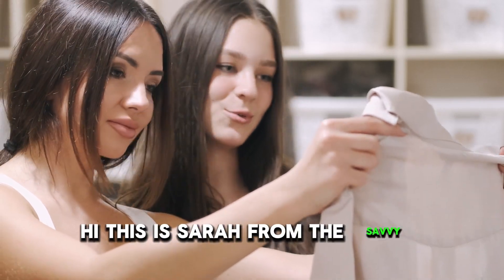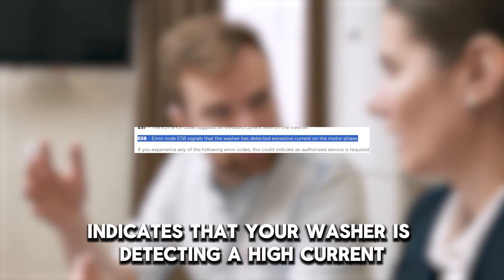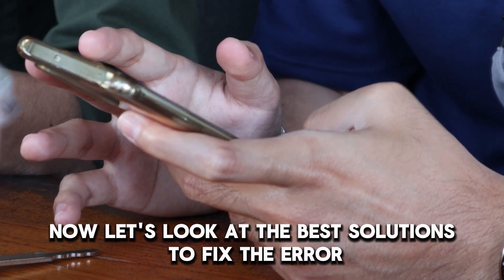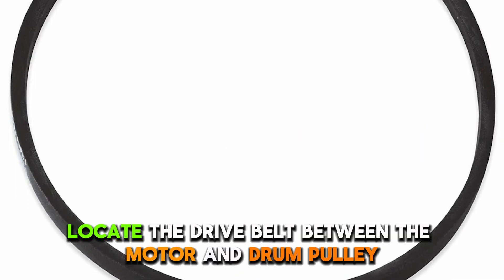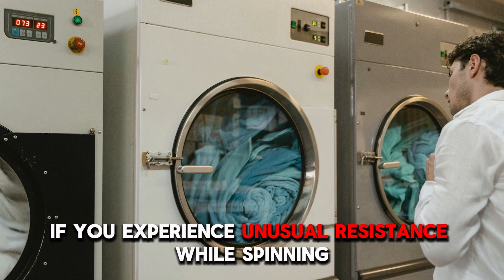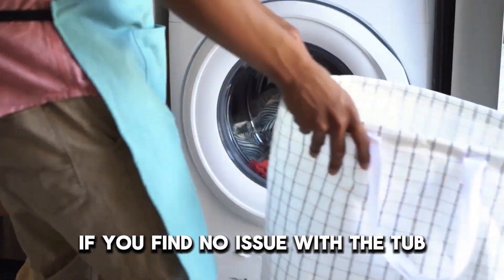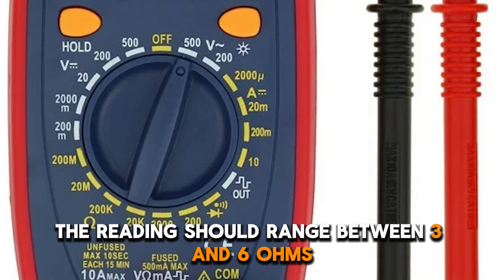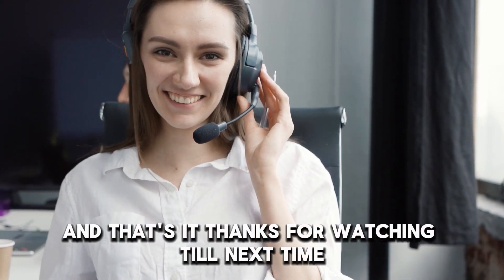How To Fix Frigidaire Washer Error Code E58 (Analyze The Cause Of Error E58, And How To Solve It)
How To Fix Frigidaire Washer Error Code E58 (Analyze The Cause Of Error E58, And How To Solve It). In this video tutorial I will show you how to fix Frigidaire Washer error code E58.

Error code E58 indicates that your washer is detecting a high current on the motor phase.

The following are some of the Causes of the Error:
• Faulty spring bearing.
• Faulty speed control board.

Inspect the washer’s motor parts.
• Disconnect the washer from the power supply by unplugging it from the socket.
• First, ensure that you have not overloaded the washer beyond the recommended capacity.
• Next, locate the drive belt between the motor and drum pulley and remove it.
• Using your hands, manually spin the motor pulley, followed by the drive pulley. They should both spin freely.
• If you experience unusual resistance while spinning, it means one of the spring bearings is faulty. Contact a professional to replace the spin basket and tub to solve the error.

Measure resistance of motor windings.
• If you find no issue with the tub, use the manual to locate the motor.
• Disconnect the plug from the motor.
• Remove the plug to access the motor windings.
• Using a multimeter, measure the resistance between the pins; the readings should range between 3 and 6 ohms.
• If you obtain the expected readings, then the speed control board could be faulty.
• Contact a professional for further diagnosis and repair.